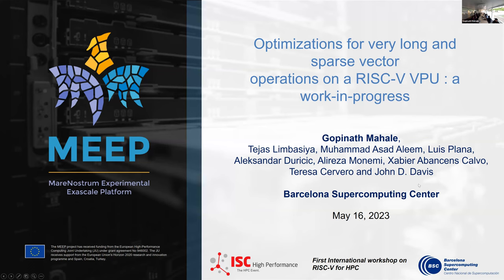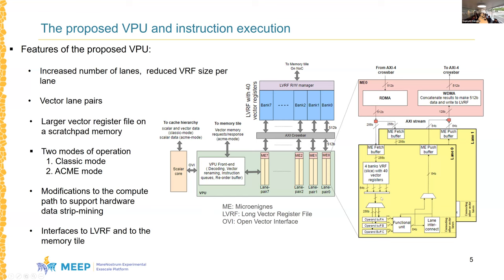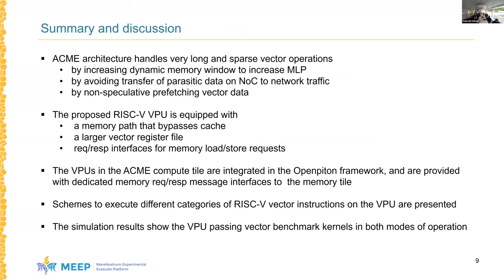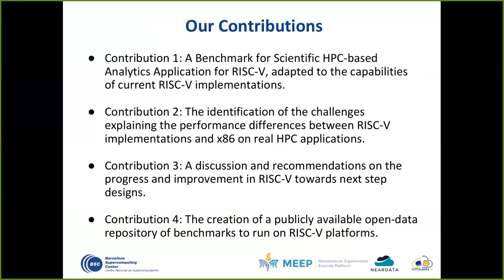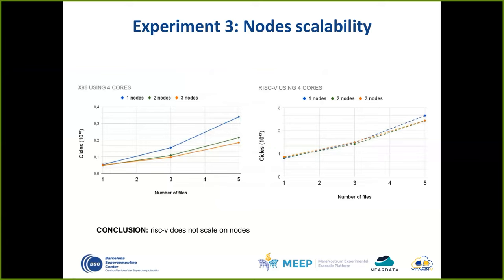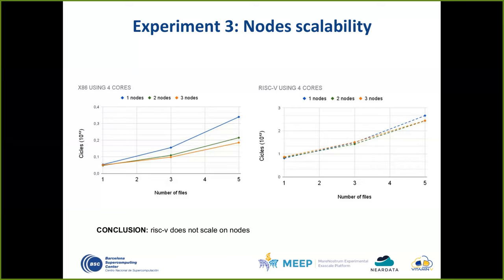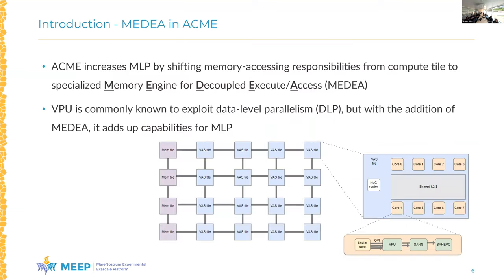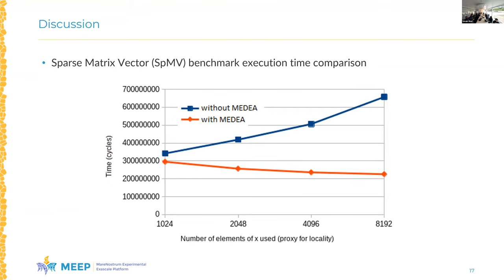LOCA SERIES. Reading Club. 4th session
The general objective of LOCA Technical sessions is to value the knowledge, talent and experience of the center's workers and researchers, and support the creation of a multidisciplinary work team based on the strengths of each and every one of its members.

Presenters: Gopinath Vasanth Mahale, European Exascale Accelerator Established Researcher, CS, BSC, Gonzalo Gómez, Data Centric Computing Visitor, CS, BSC, Aaron Call, Data Centric Computing Recognised Researcher, CS, BSC, Umair Riaz, European Exascale Accelerator Junior Research Engineer, CS, BSC
Chair: Elias Augusto Perdomo Hourne, European Exascale Accelerator First Stage Researcher, CS, BSC

Rehearsal for ISC conferences and RISC-V Summit